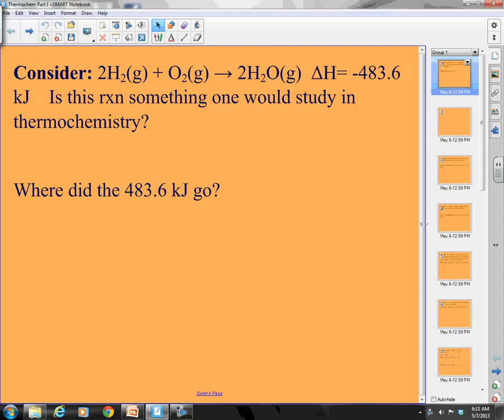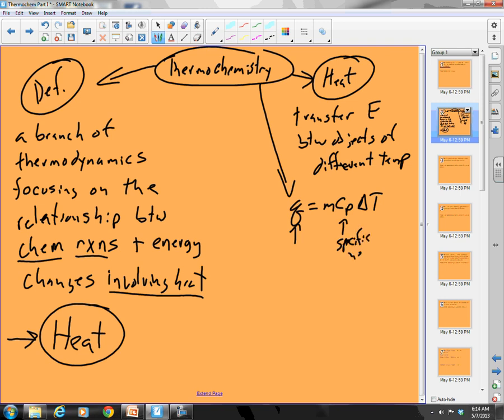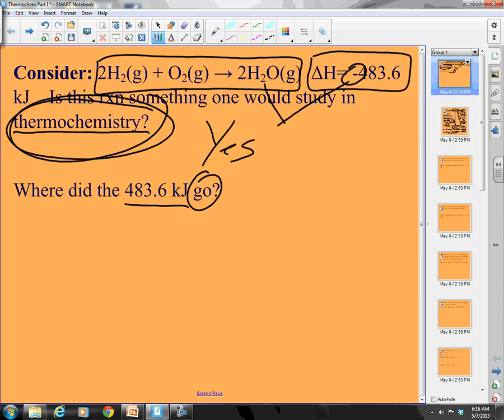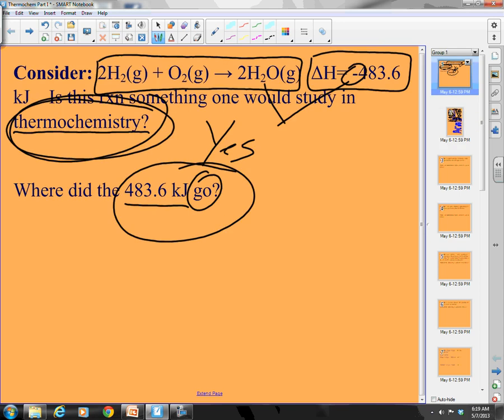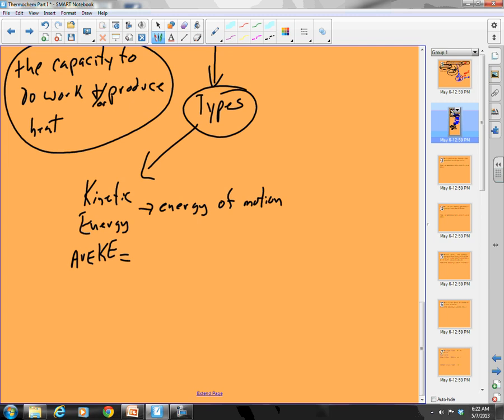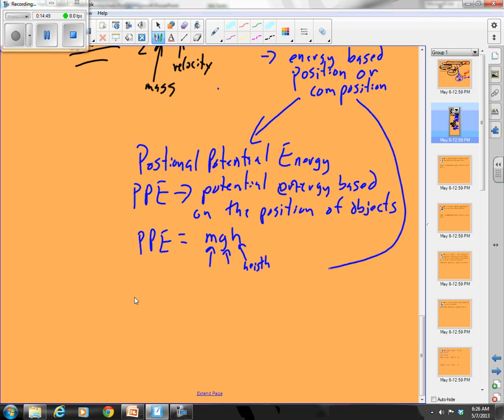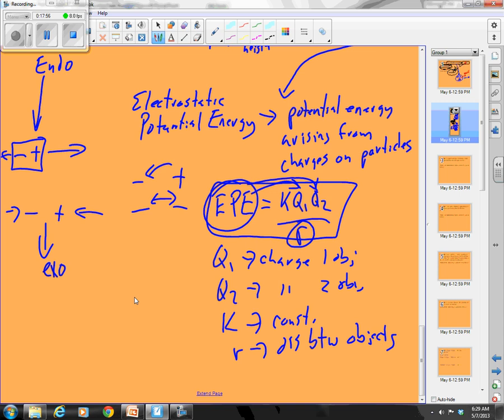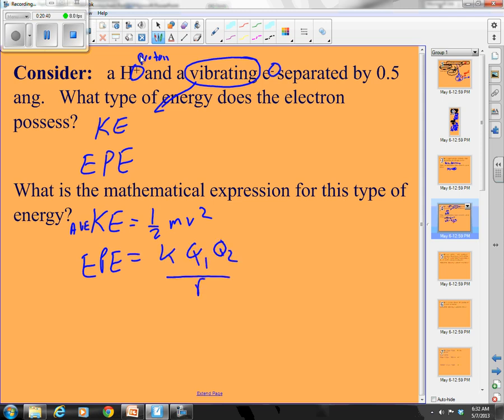Honors Chem Lecture: Intro to Thermochem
In this video for his high school Honors Chemistry class Kendal Smith defines thermochemistry, differentiates between the system and the surroundings, and discusses potential and kinetic energies.